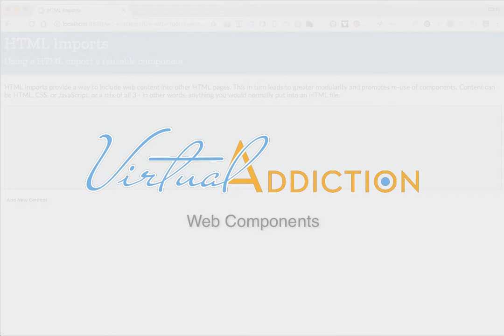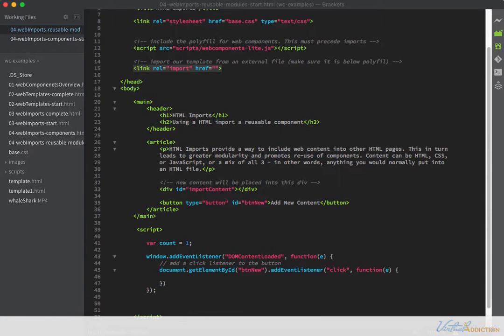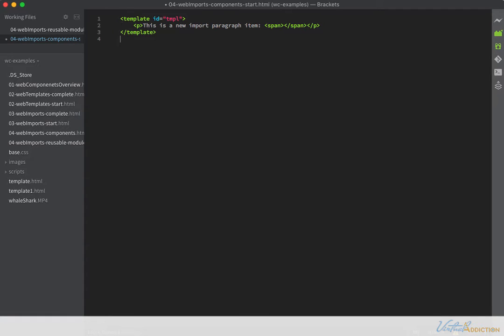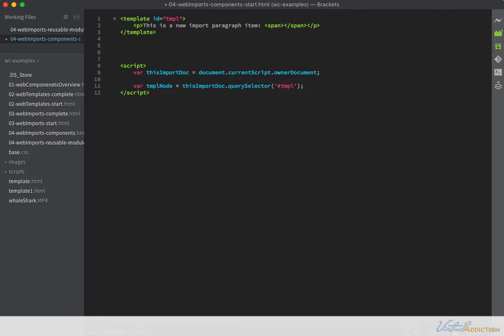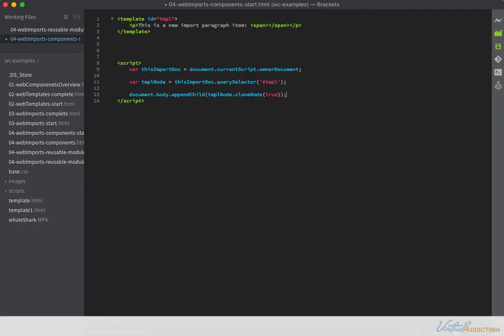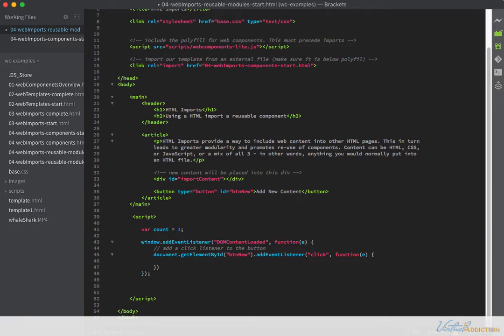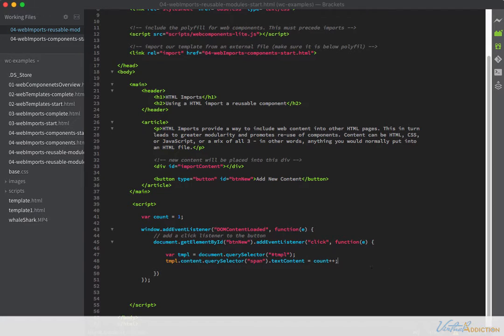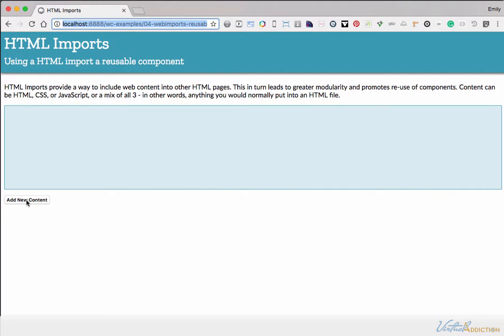07 web components imports - reusable component